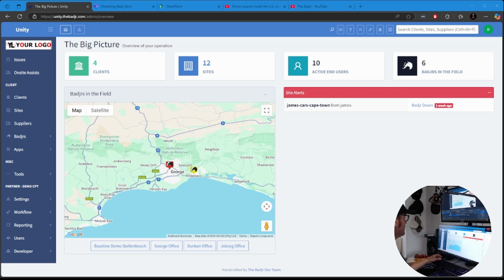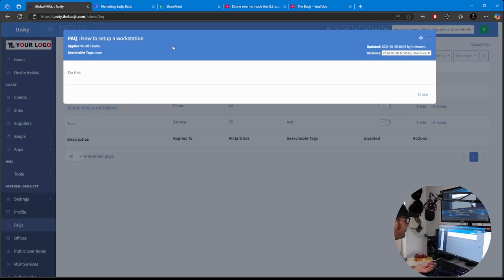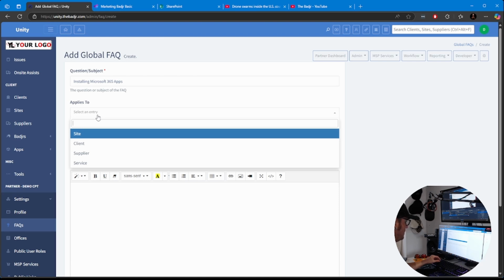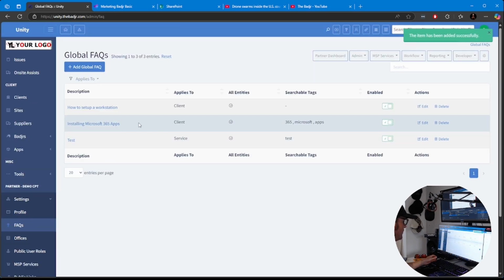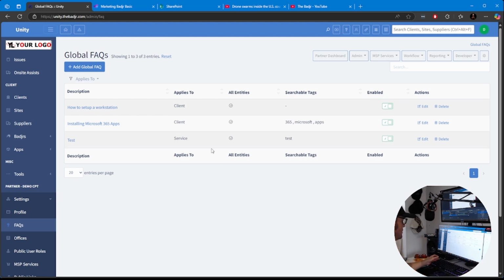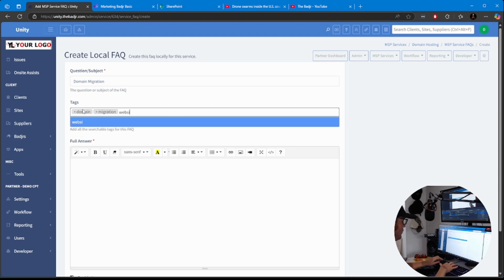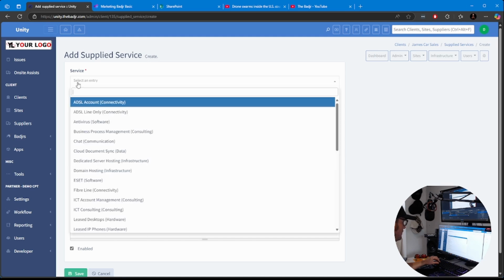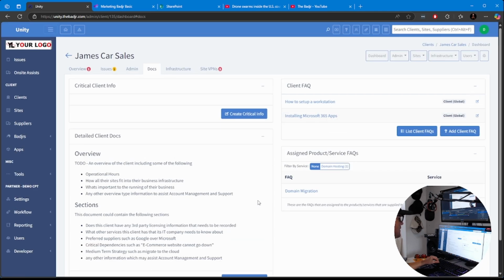FAQs and Processes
FAQs are used to document processes and procedures that are common across multiple clients or apply to a service that requires specific tasks to implement.